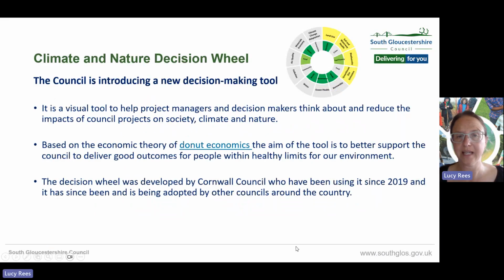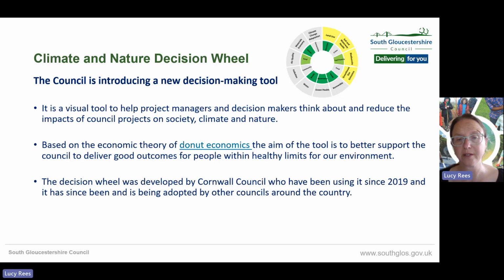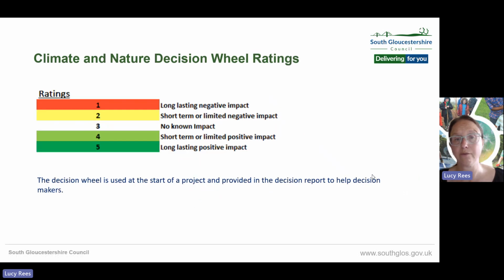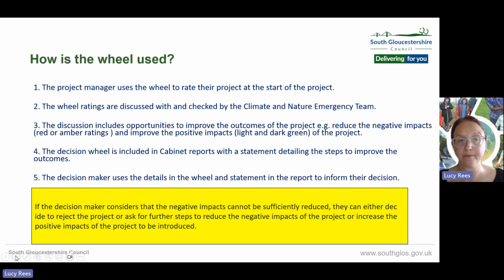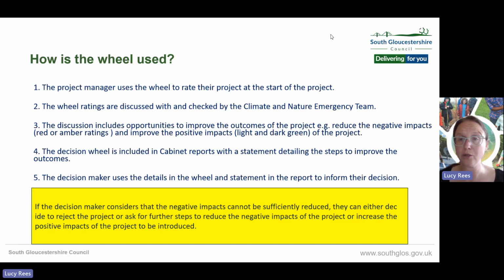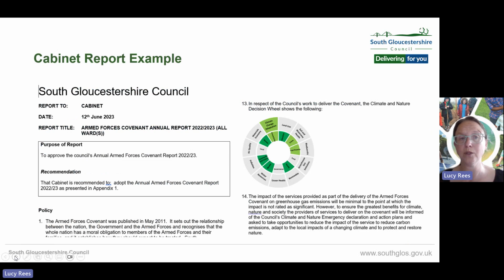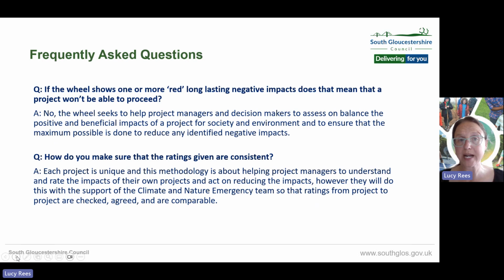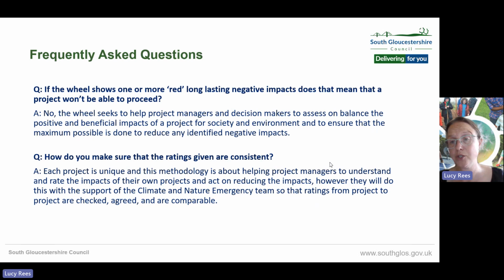Climate and Nature Decision Wheel Explained